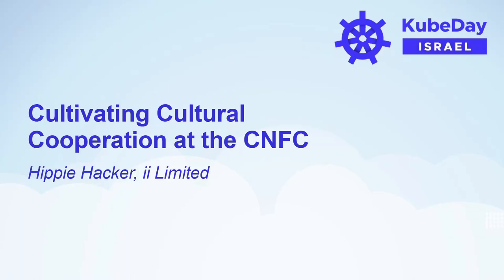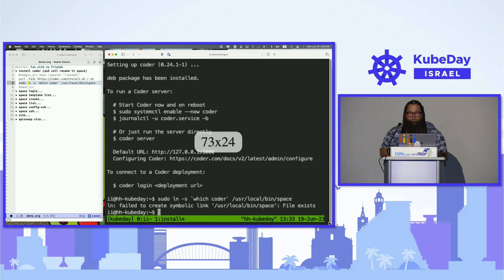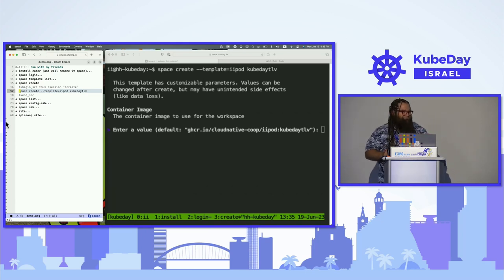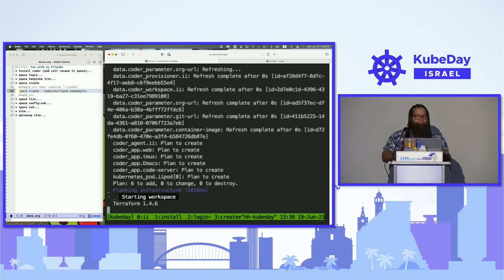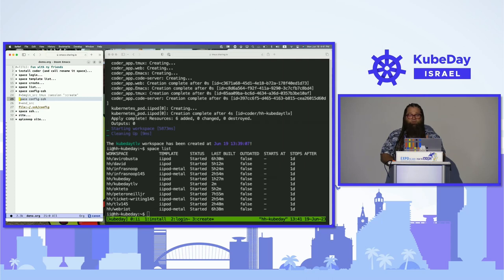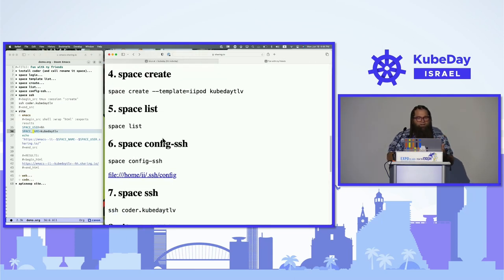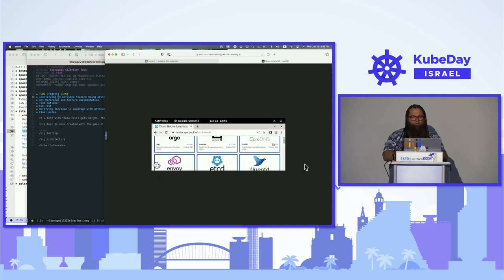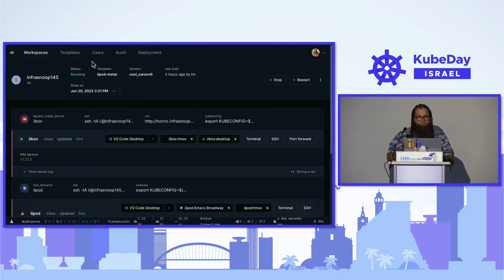Cultivating Cultural Cooperation at the CNFC - Hippie Hacker, ii Limited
The term “international cultural cooperation” refers to formalized collaborations that involve cultural actors across national boundaries, and aim at disseminating knowledge, culture, and artworks. The actors involved are many and diverse. In some countries, departments in foreign ministries and embassies are specifically dedicated to cultural cooperation, whilst in others, this task is sometimes conducted by private foundations, educational or cultural institutions, as well as by NGOs.

Join Hippie as we explore cultural cooperation within the Cloud Native ecosystem. Learn how we can help strengthen ties across projects and integrate contribution styles, discover common norms, share conventions as templates, and foster know-how exchanges and to favor the circulation of ideas. Some highlighted projects will include APISnoop, the K8s Conformance Program, the Infrastructure of Kubernetes, and the etcd project.